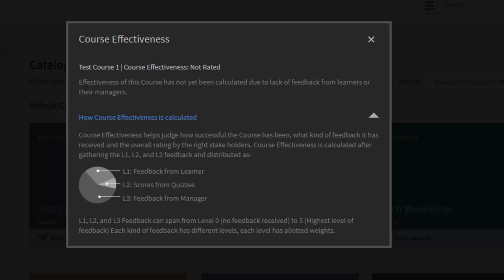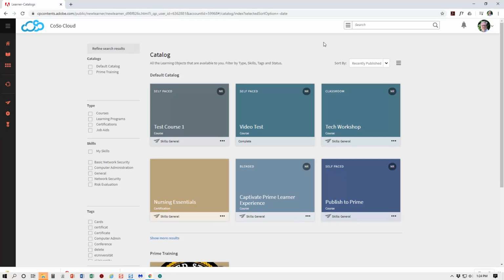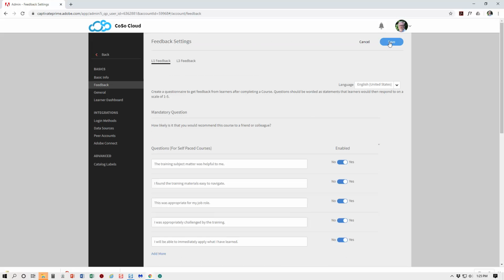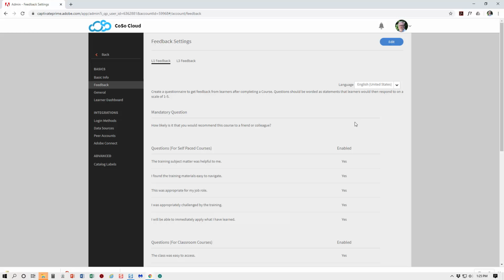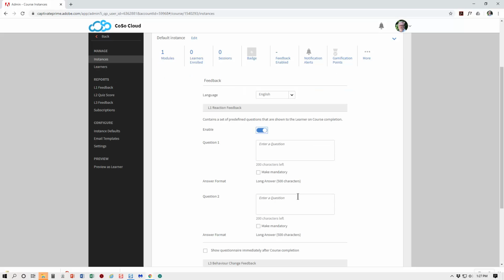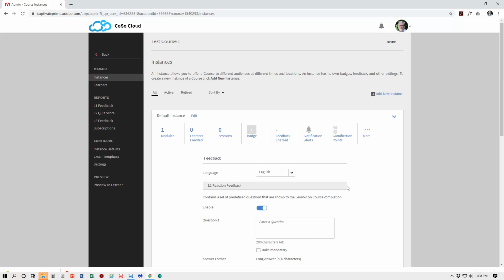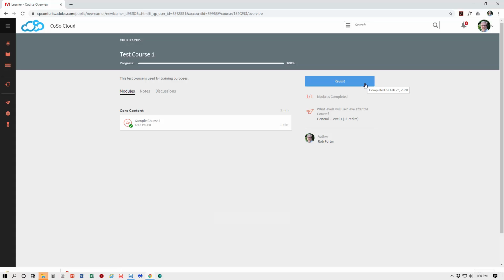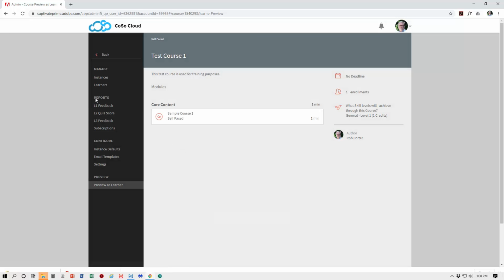L1 and L3 Feedback - Captivate Prime or Adobe Learning Manager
In this release of Captivate Prime, the Administrator can send L1 feedback for all the courses that are part of the Learning Program. The Administrator must ensure that L1 feedback is enabled for all the courses at the course instance level.

An Admin will be able to enable L1 and L3 feedback for newly created courses and Learning Program by turning on this setting at account level. However, turning on this setting doesn't impact the existing courses and Learning Programs

If enabled, all new trainings and new instances will have the feedback enabled by default. In case an author/admin visits the instance, instance defaults and switches it off manually, then it gets honored.